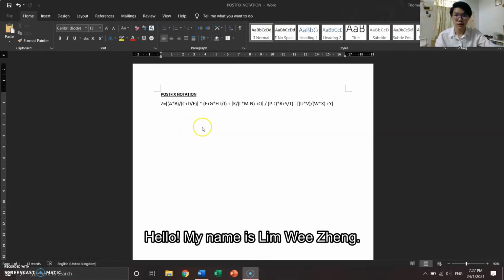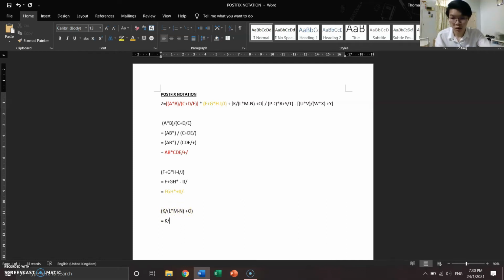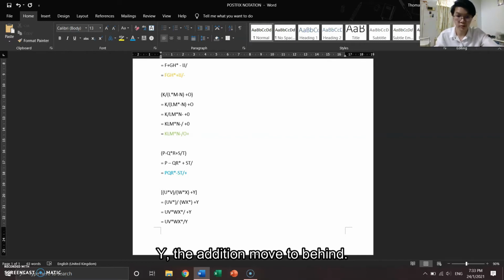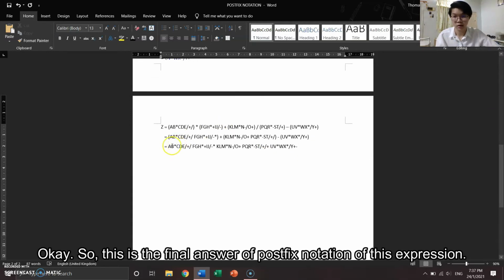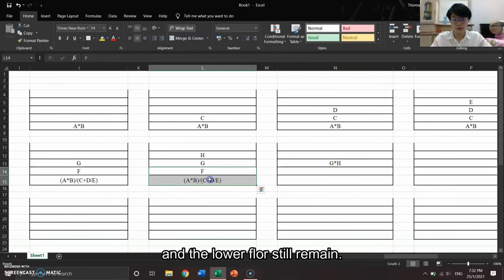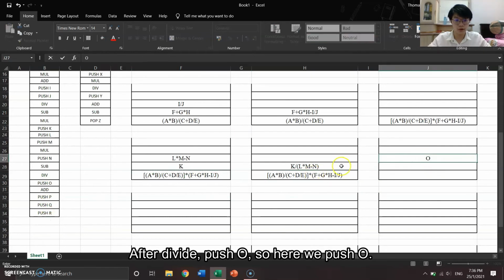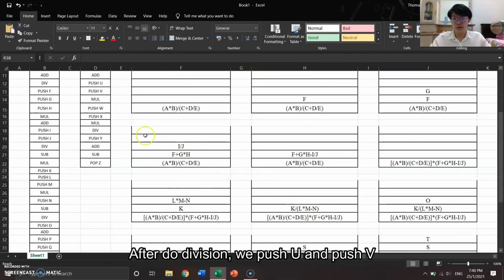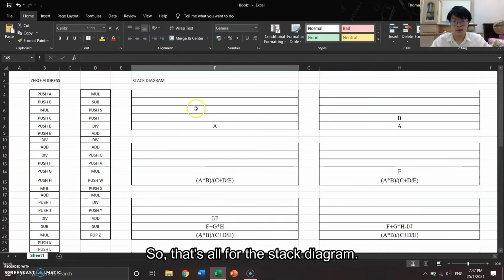CA Assignment (Program Execution & Postfix Notation & Stack Diagram) by student of MMU Melaka